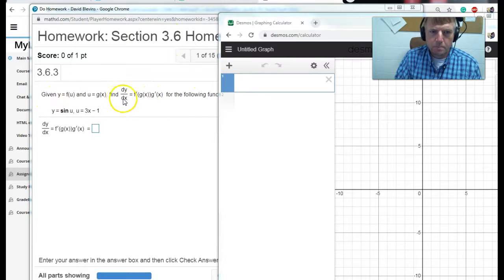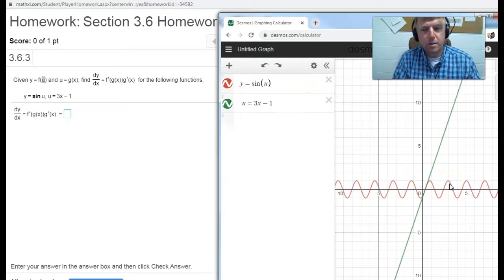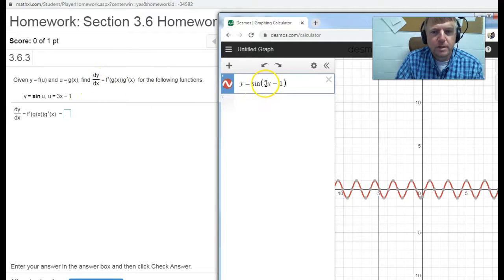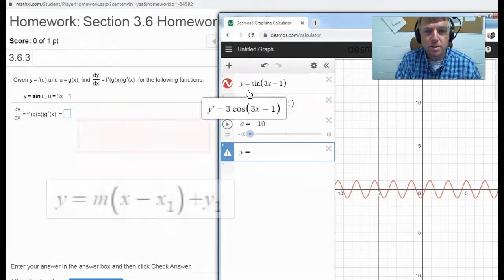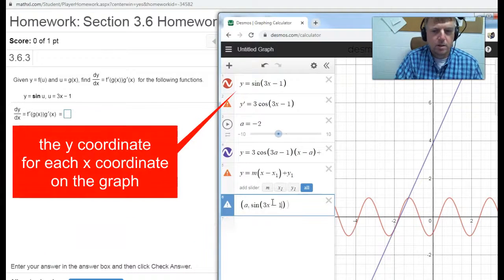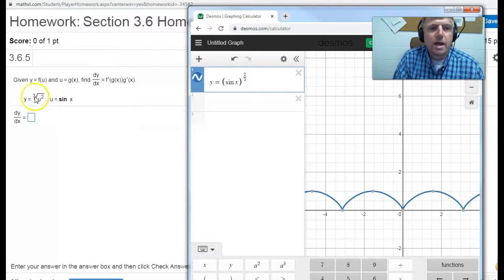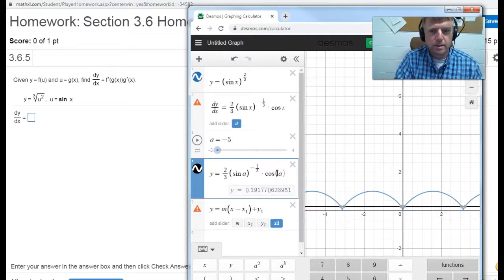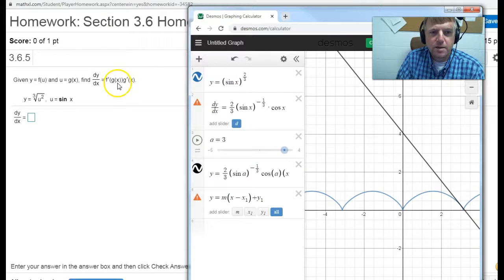The chain rule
Introduction to some derivatives involving the chain rule